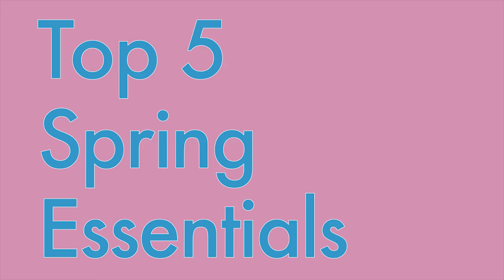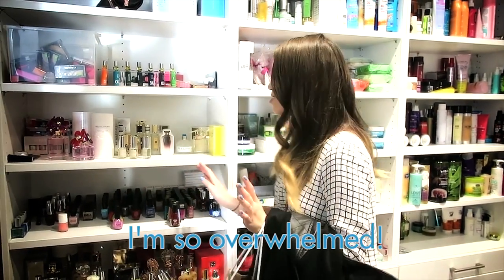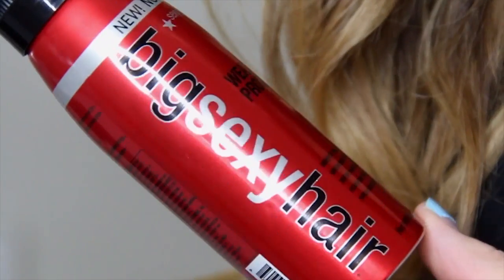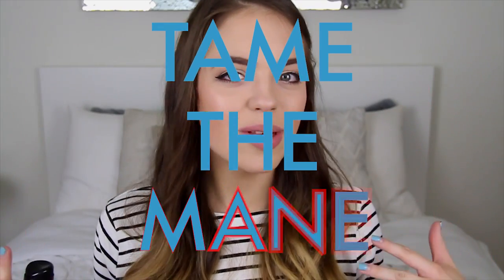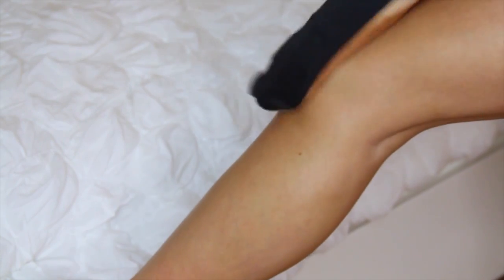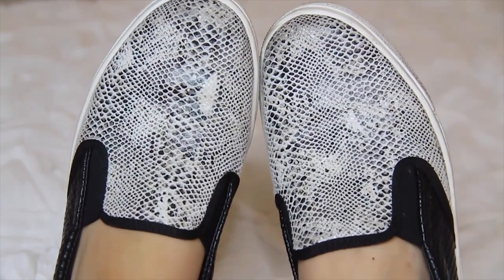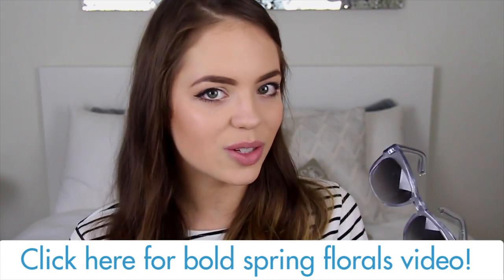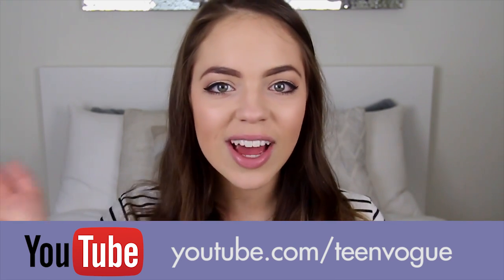Spring Essentials ft. Claudia Sulewski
Claudia Sulewski, Teen Vogue YouTube host, shares her five favorite products for spring.

Teen Vogue: Fashion Starts Here.

Starring: Claudia Sulewski